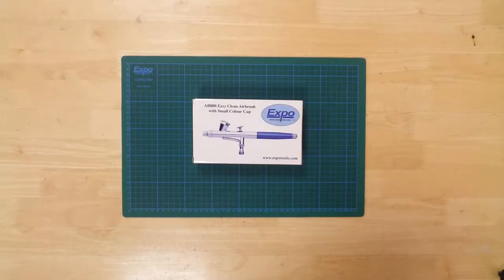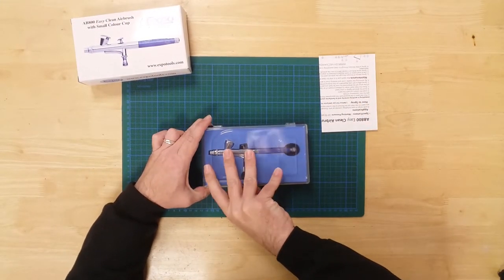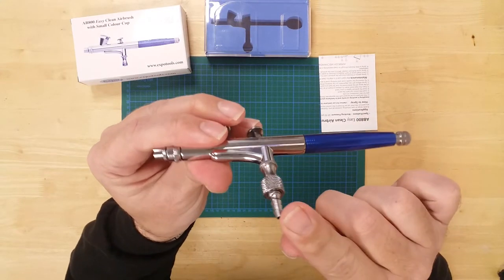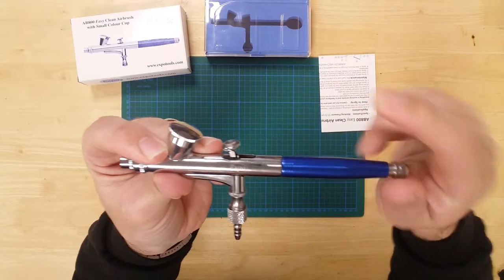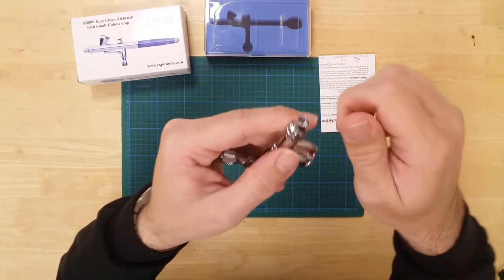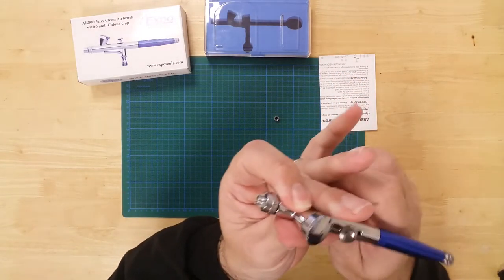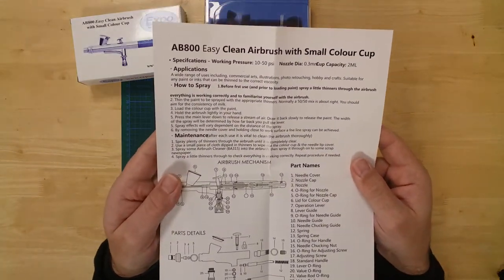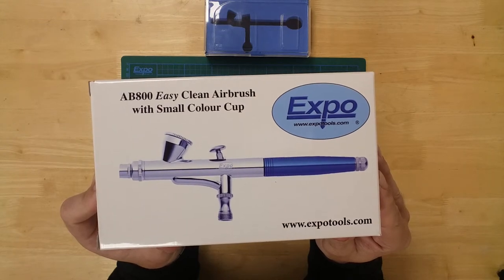192 - Expotools AB800 Easy clean airbrush with small 2ml colour cup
Unboxing and presentation of an easy to clean, high quality airbrush from Expotools.

In the box, you will find the airbrush well protected in its own storage case.
The tool has an all metal body, making it durable and giving it a nicely weighted feel.
The paint cup will hold 2ml of paint, ensuring usefulness combined with manageability.
The valve on the bottom is where you attach to any compressor or air can with a 5mm connector.
To operate, simply press the dual action button to start the air. Gently pull back on the switch to regulate the flow of paint. Using the regulator allows you to produce paint patterns between 0.5mm and 30mm wide.
Once you have found a regulator position you're happy with, the setting can be locked in using the needle chucking nut on the end of the device.
At the other end of the airbrush, the needle cover can be removed to create ultra thin lines. The larger nozzle cap can also be removed for easy and thorough cleaning after use.
Instructions are included featuring some handy usage tips as well as a detailed breakdown of the airbrush.